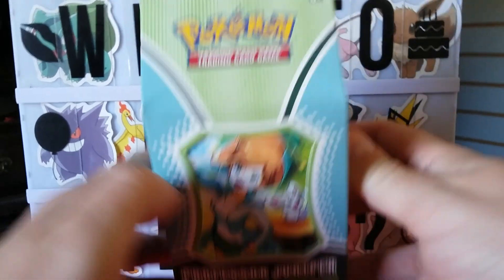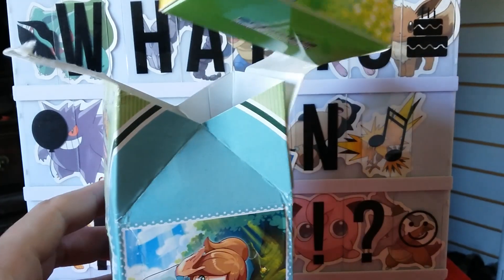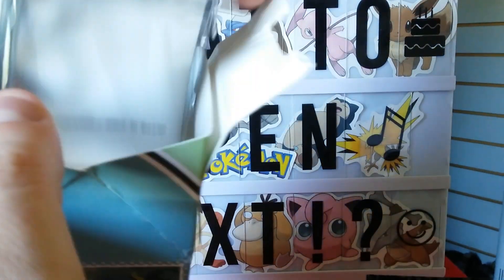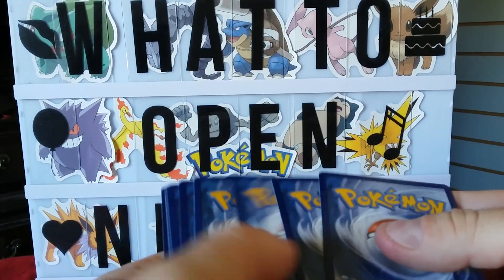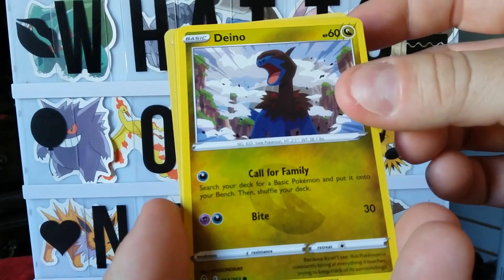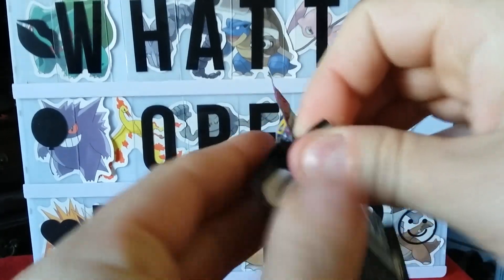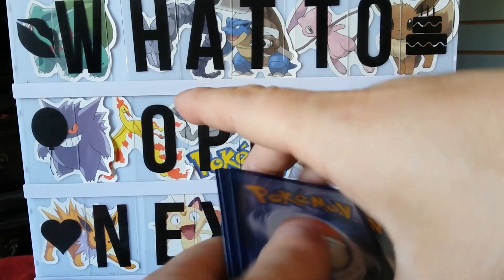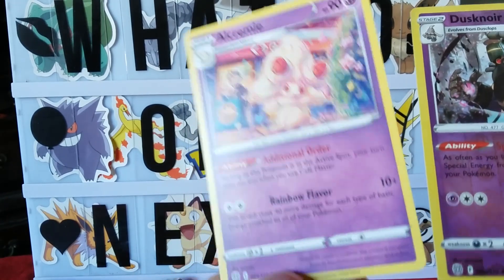What To Open Next!? Pokemon Professor Juniper Premium Tournament Collection Box Opening Awesome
Hi, Welcome to this Awesome Opening of Pokémon Trading Card Game Professor Juniper Premium Tournament Collection Box! Inside you'll see what treasure has awaited in 7 Booster Packs, 3 Foil, 1 Full Art Foil of Professor Juniper Professor's Research Deck Box, Large Coin, 2 Condition Markers, Tournament ready damage dice, and code card. All that amazing stuff inside this box!